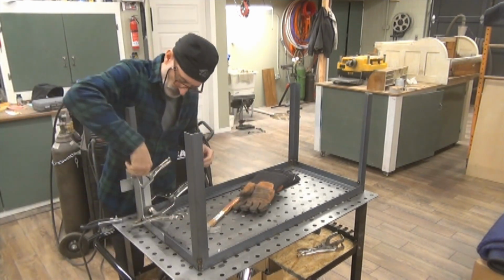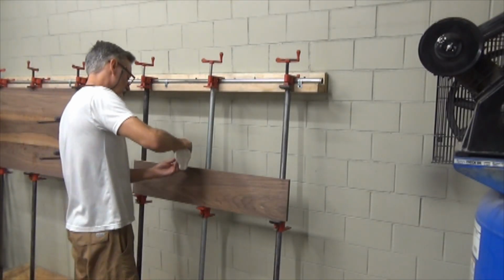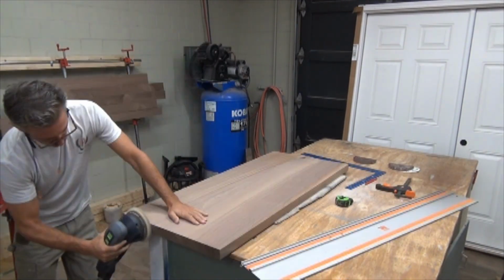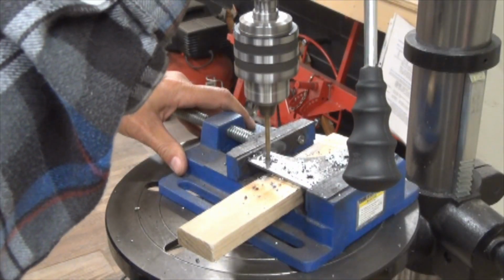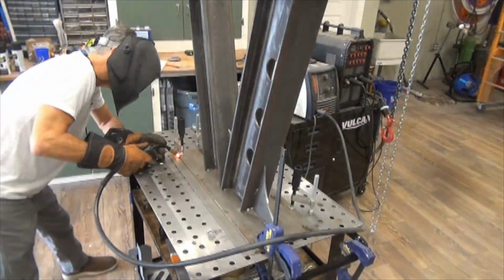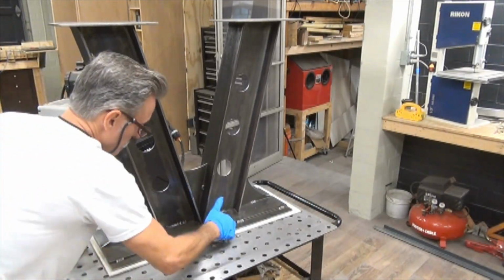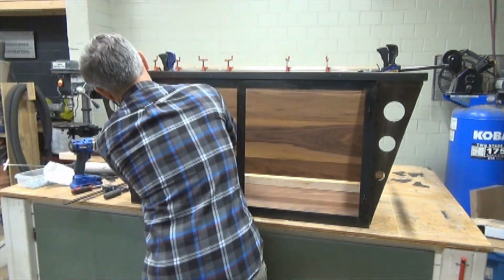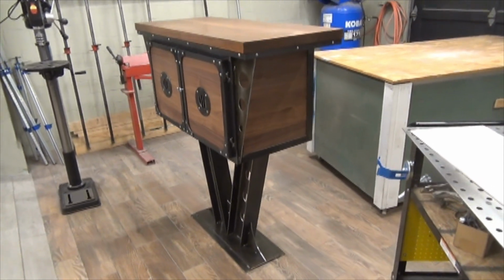Industrial Cabinet Build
Industrial Cabinet Build. This piece was to complement the LED Table build.